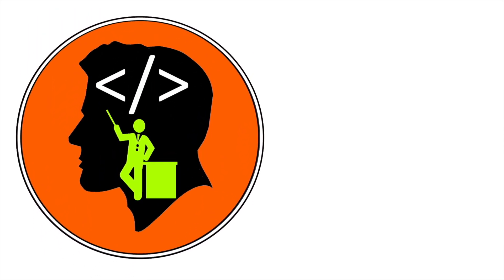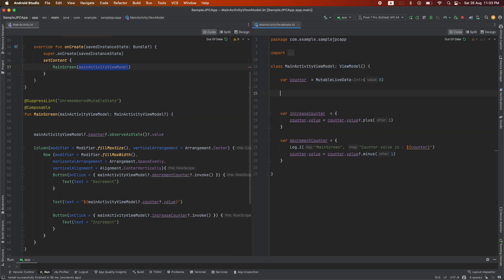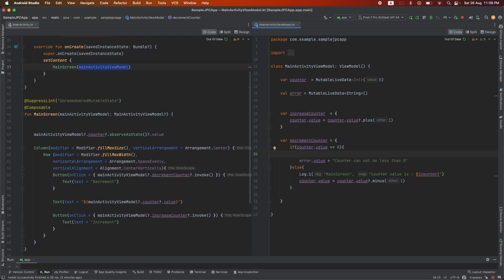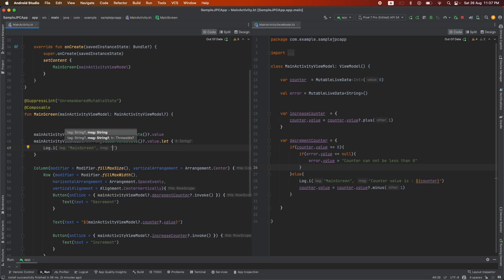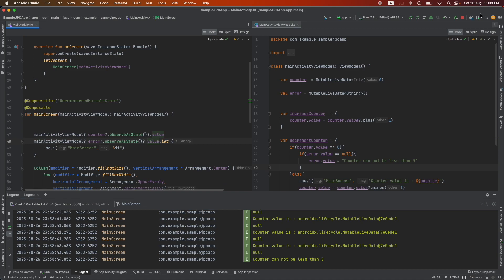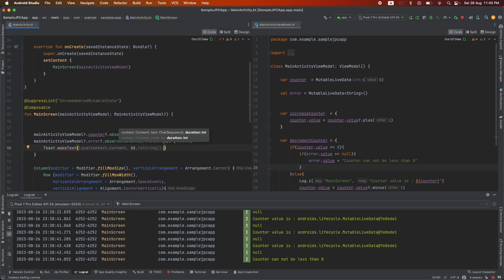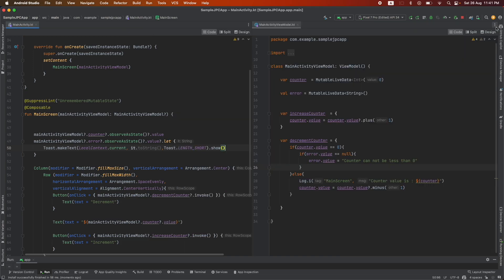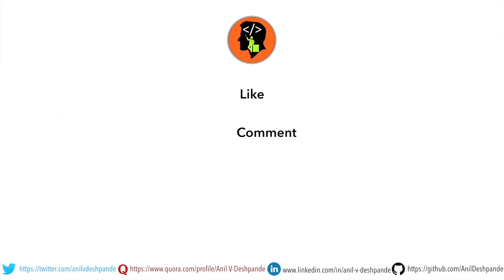Jetpack Compose State Management | Fixing UI Errors with ViewModel! | Jetpack Compose 12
In this video, we explore state management in Jetpack Compose using ViewModel. We implement a simple logic to prevent the counter from going negative and display an error message when the decrement button is clicked at zero.

What You’ll Learn:

✅ How to handle state management in Jetpack Compose
✅ Using ViewModel and MutableLiveData for UI state updates
✅ Observing state changes with observeAsState()
✅ Showing Toast messages in a composable function
✅ Using LocalContext.current to access context in Jetpack Compose

By the end of this video, you’ll have a solid understanding of handling UI states and preventing invalid interactions in Jetpack Compose.